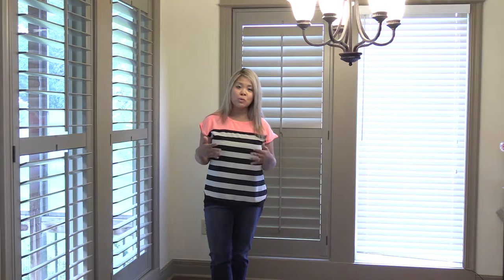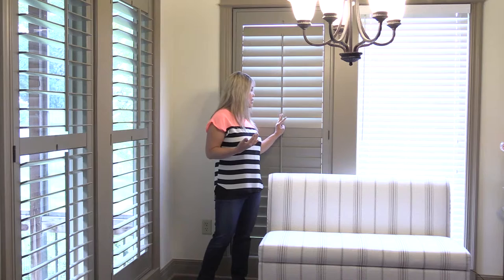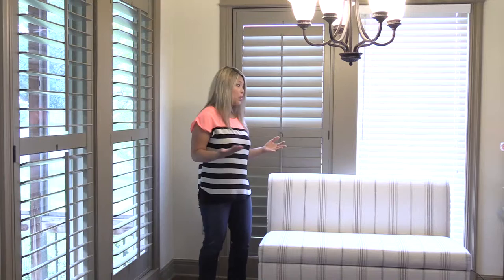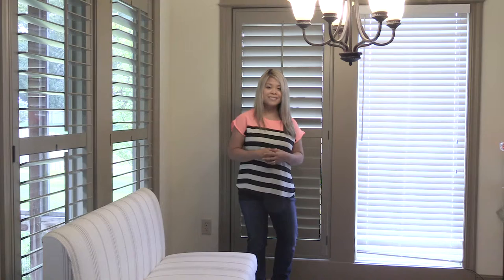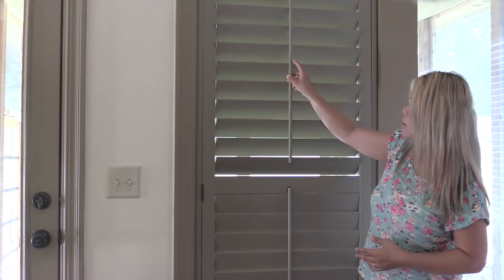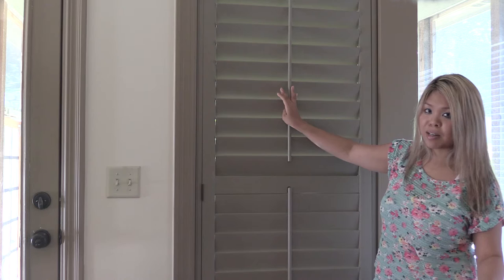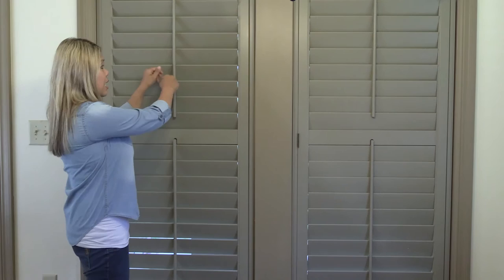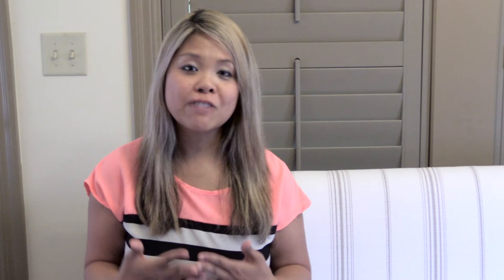Ordering Custom Wood Plantation Shutters Online - Things You Need to Know When Choosing the Design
Are you thinking about ordering custom plantation shutters online? I'm sharing my experience on what we went through during the measurement, design and ordering process so you can be prepared to do it yourself!

Our review of the design and ordering process for our beautiful Blinds.com Signature Wood Shutters. A few details and explanations on why we chose certain options to help you out in your own design.

Link to the ACTUAL Shutters We Got (they renamed it from Signature to Woodcore Faux):